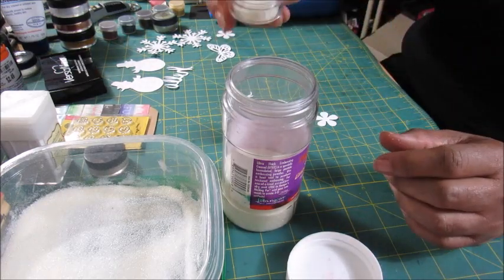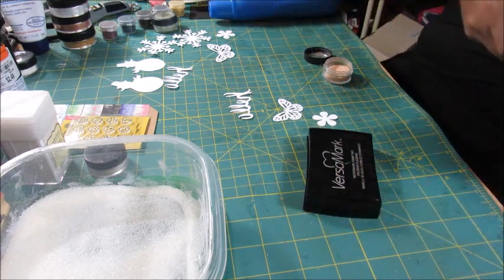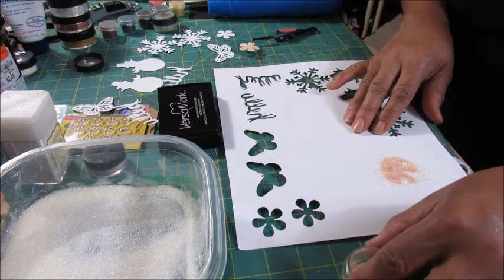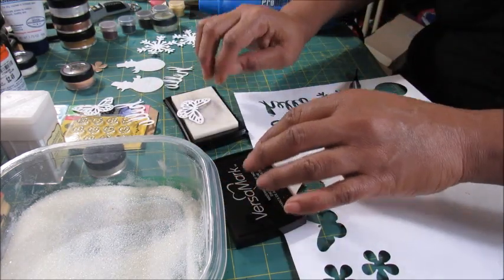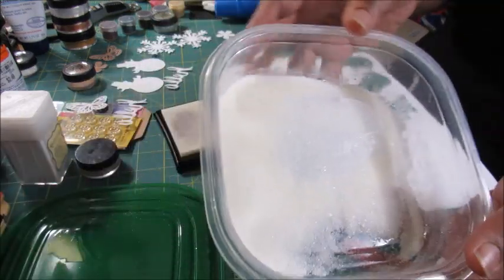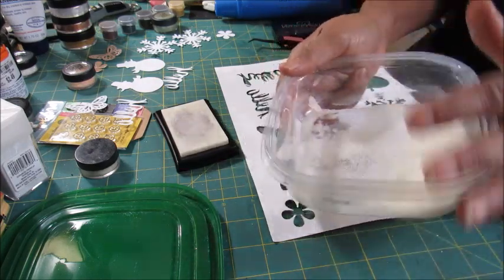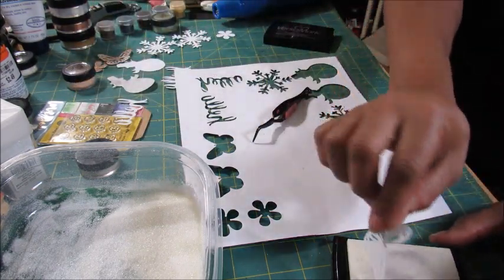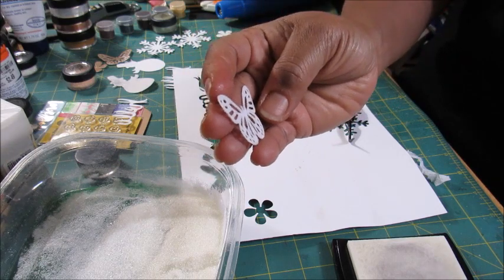Throwback Thursday Episode 19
My first 2 videos which shows me using the technique.

Welcome to Episode 19 of my Throwback Thursday series.  This is a series where I introduce my you to craft projects that were being created from 2 years ago and as far back as 10 years ago.  For those of us who has been around for a while and may have put these projects on the back burner, you may want to create a beloved project again.

I  had to go back to 2019 and actually count the number of episode I'd uploaded.  I hope I got the count right finally.